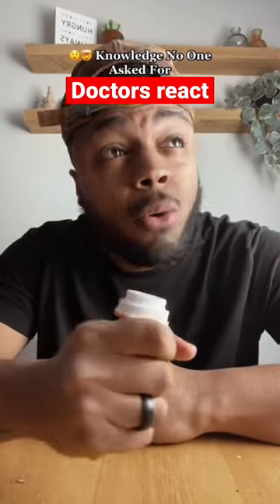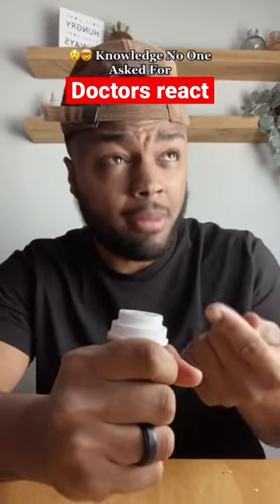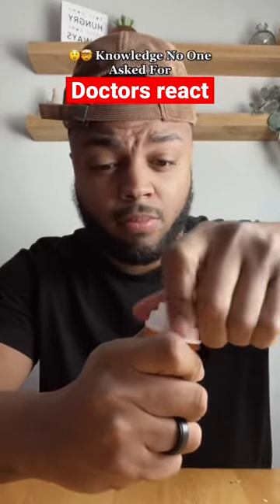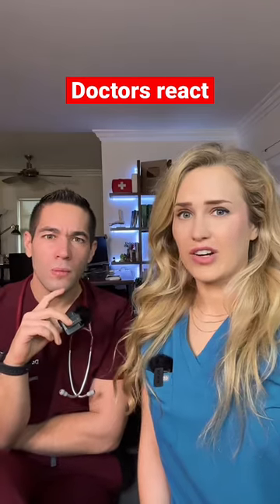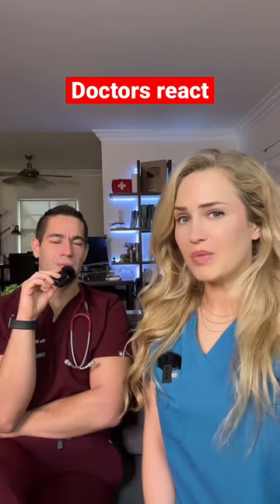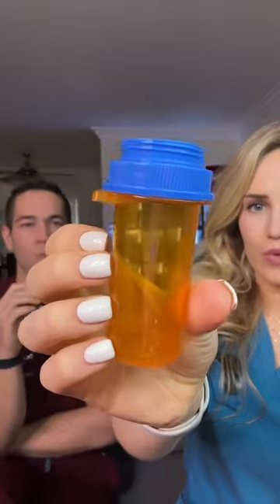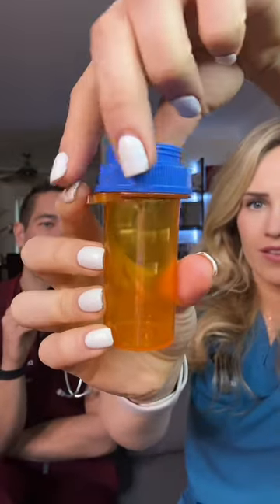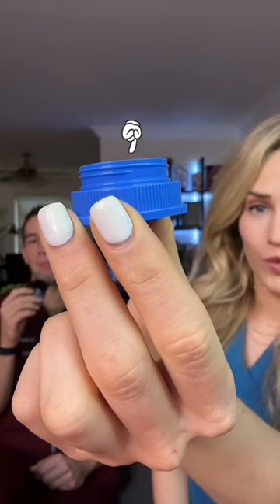Doctors try life hack with pill bottles (With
🎥: ayolarro on TT

2708 Wilshire Blvd, Box 509